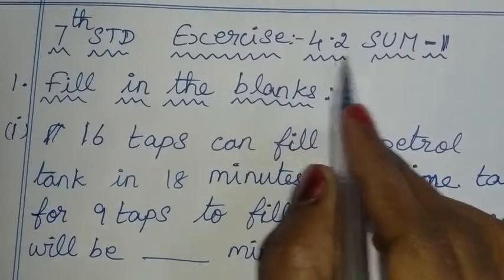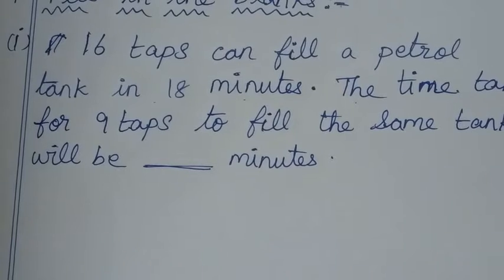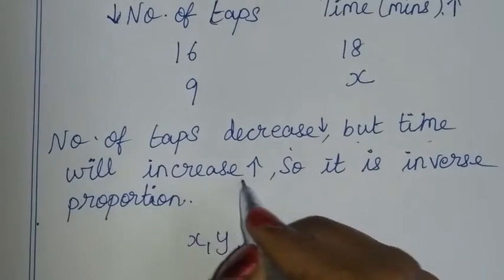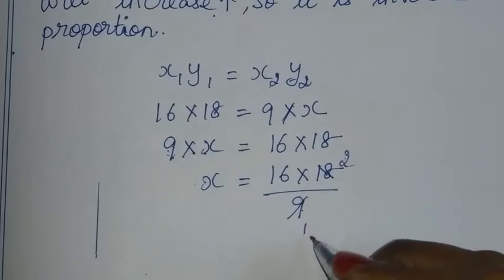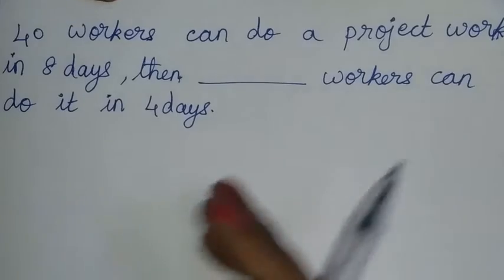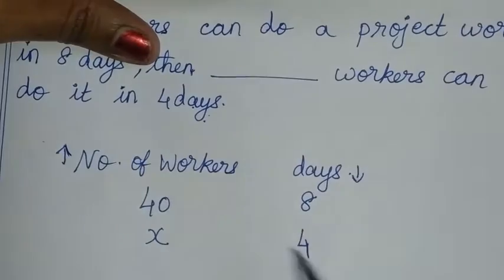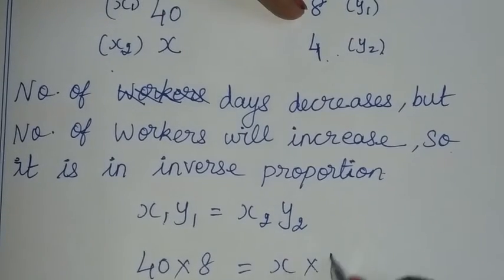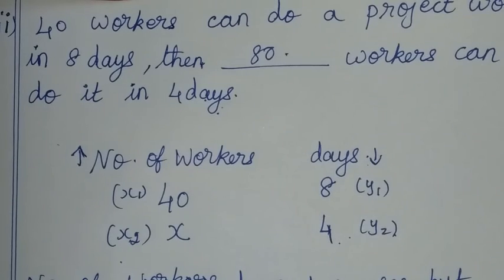7th maths tamil Term 1 Chapter 4 direct and inverse proportion exercise 4.2 sum 1 tn samacheer class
TN Samacheer class 7 maths New Syllabus Term 1 Chapter 4 ( direct and inverse proportion ) Exercise 4.2 sum 1 7th standard std maths tamil

Tamilnadu Samacheer New syllabus 7th std Maths Term 1 ch 4  direct and inverse proportion Ex 4.2 intro solution 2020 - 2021